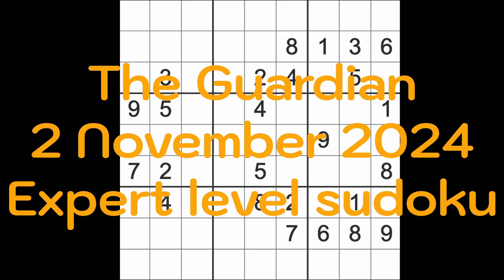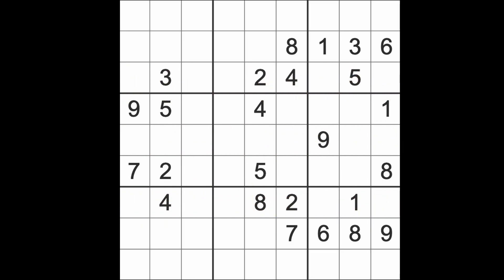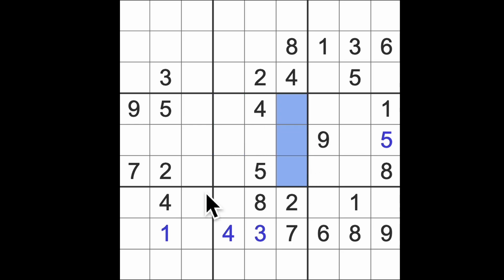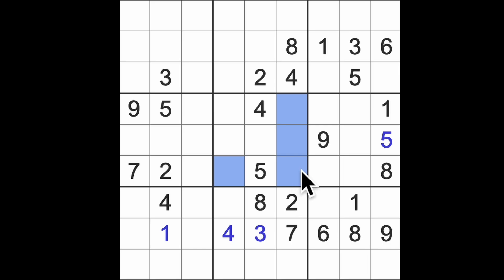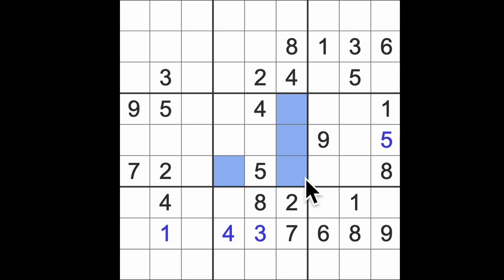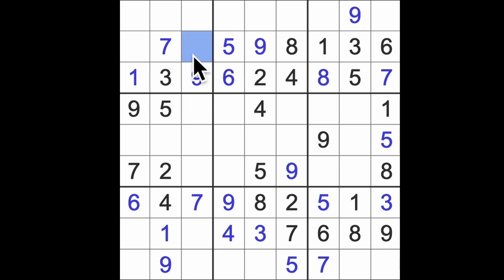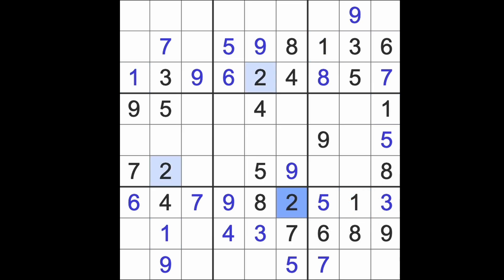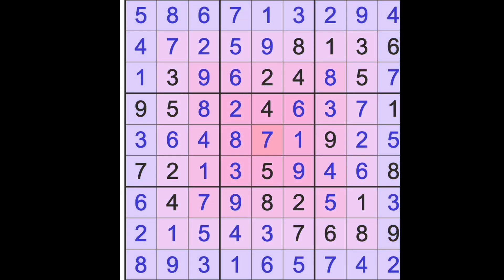Sudoku solution – The Guardian 2 November 2024 Expert level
The Expert level sudoku is published every Saturday. Here's the link to today's puzzle